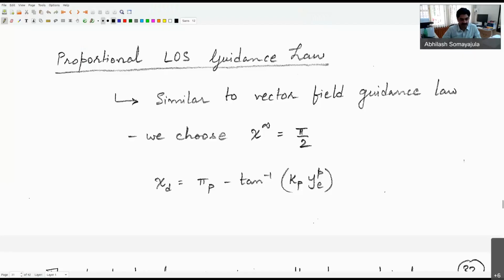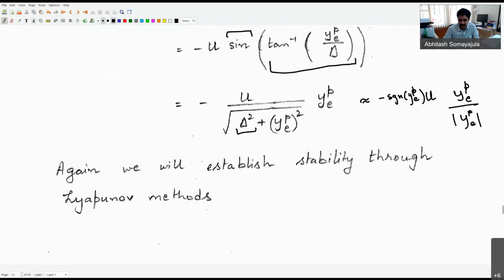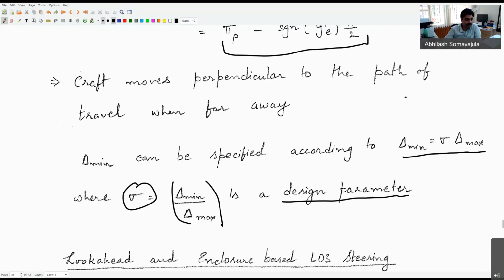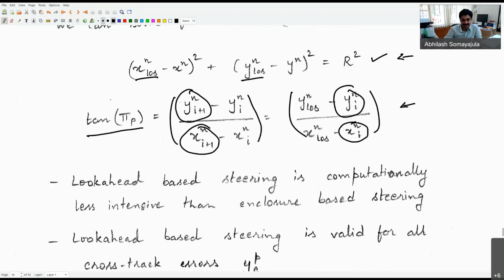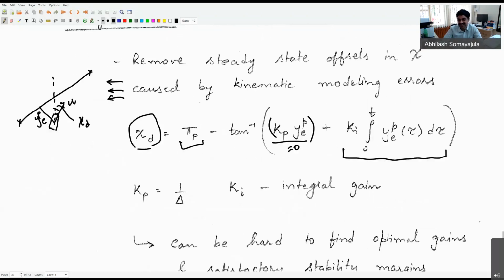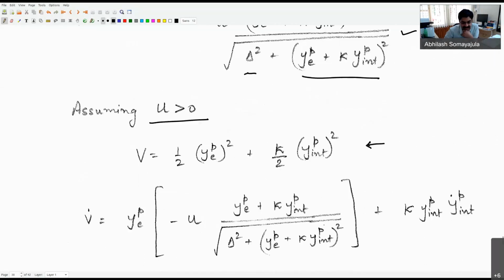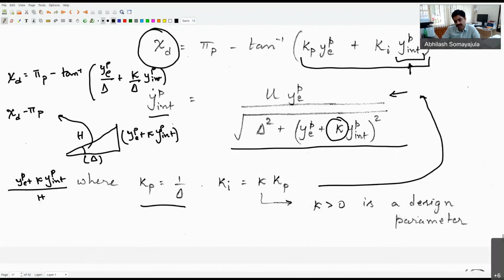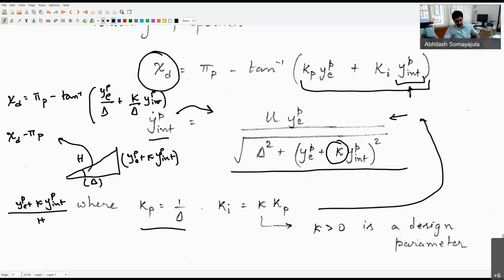Lec 26: Lookahead and Enclosure based Line of Sight (LOS) Guidance Law and Integral LOS Guidance